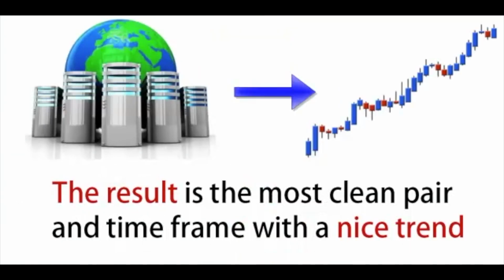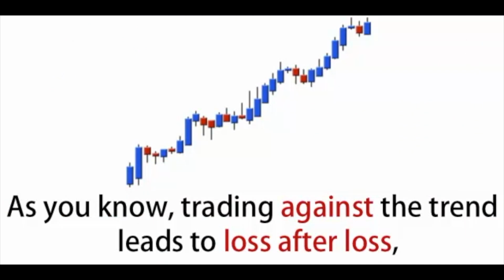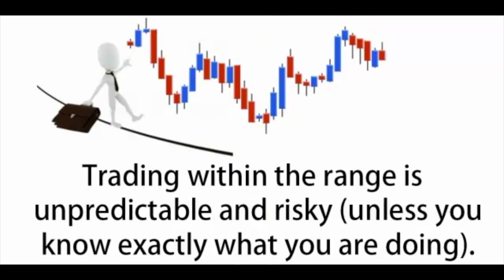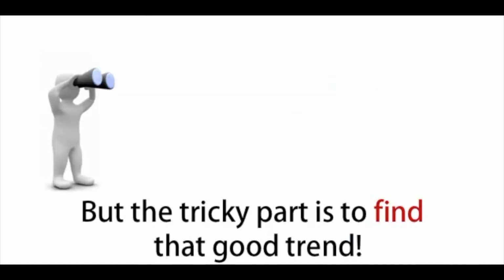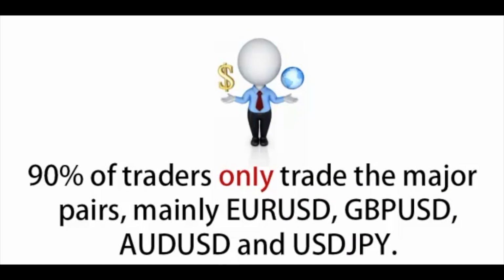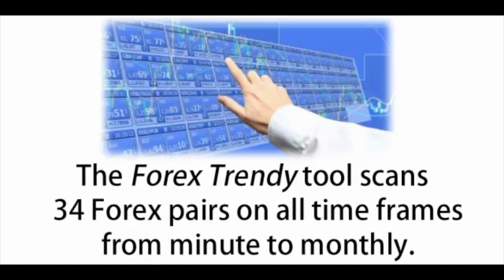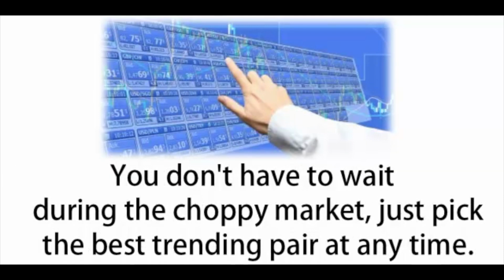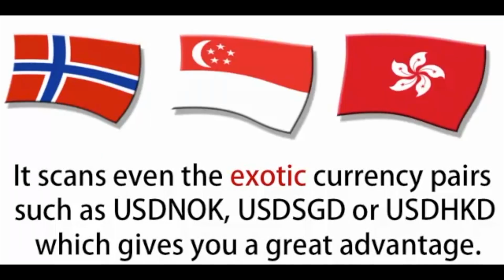How To Read Forex Charts Like A Pro - Forex: Learn To Read A Price Chart Like A Professional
how to read forex charts like a pro - how to read forex charts properly.

best forex strategy - this is the best forex trading strategy for 2020, no debate !!!
best forex trend trading strategy that works ➰. creating a forex strategy.. the easiest forex strategy!

50 pips a day forex trading strategy 😵.
most profitable & simple forex scalping strategy ✍💲.

perfect beginner forex strategy.
simple and profitable forex scalping strategy! my winning forex strategy *revealed* | how i trade forex profitably 📈.

this forex strategy made me a millionaire (for beginners). best fx trading strategies (the top strategy for forex trading).
rsi forex trading| best rsi strategy makes 200+ pips a day.

forex strategy that always wins (works 100%). no one now this secret forex strategy 100% winning prediction - forex trading for beginners.

strategies that every trader should know! the best forex trading strategy of all time? - creating a forex strategy. the easiest forex strategy is one that allows new traders to start seeing results faster than others but always remember.

50 pips a day forex trading strategy. - easiest forex strategy !!.

The software runs on our powerful computers so you instantly get the result online. That is why you can make money with this with no experience.

Therefore, you can use your favorite trading platform such as MetaTrader, NinjaTrader, TradeStation... and there is nothing you have to download or install. It is very easy to use.

The truth is that most Forex systems or robots make money with the trend, but lose money in a choppy market.

For example, imagine you trade a system that makes 50% winning trades, but another 50% are losing trades.

 By following the trend you would dramatically increase the odds of winning. If you increase the odds of winning by only 20%, that would make 70% winning trades and 30% losing trades.

This can make the difference between losing (or breaking-even) and winning. In other words, by following the best trend it can only be better.

Avoid struggling with the erratic market chaos when the trend direction is unclear.

Take only confident trades in the best markets at the current time.
You would be the one knowing which one particular (even exotic) pair is trending while other traders wouldn't notice it without this tool.

best forex strategy - best forex trend trading strategy that works ➰